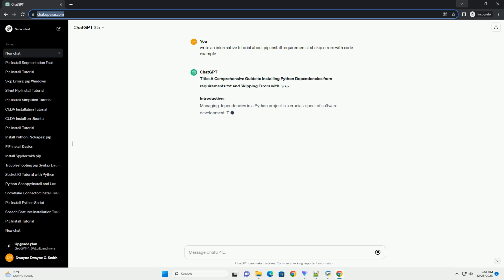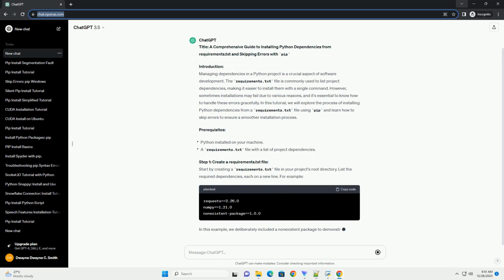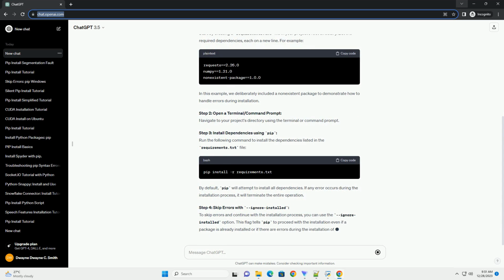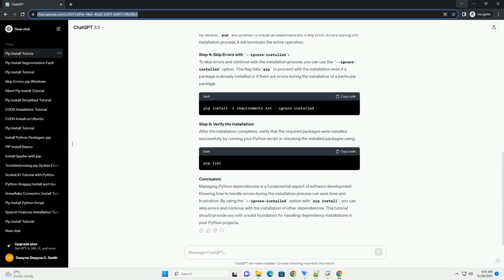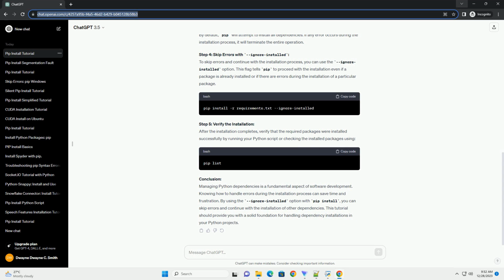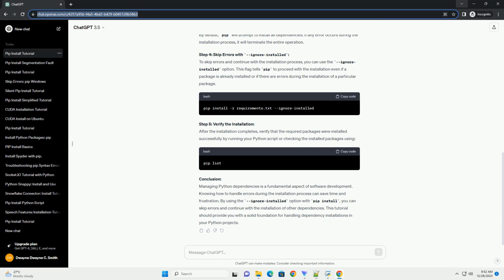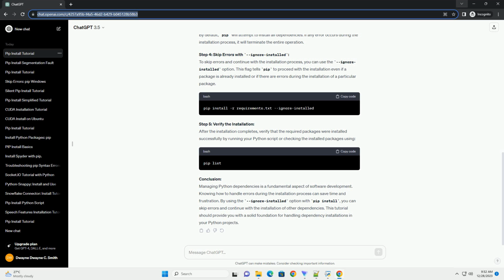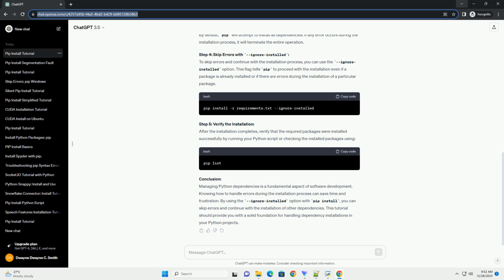pip install requirements txt skip errors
Title: A Comprehensive Guide to Installing Python Dependencies from requirements.txt and Skipping Errors with pip
Introduction:
Managing dependencies in a Python project is a crucial aspect of software development. The requirements.txt file is commonly used to list project dependencies, making it easier to install them with a single command. However, sometimes installations may fail due to various reasons, and it's essential to know how to handle these errors gracefully. In this tutorial, we will explore the process of installing Python dependencies from a requirements.txt file using pip and learn how to skip errors to ensure a smoother installation process.
Prerequisites:
Step 1: Create a requirements.txt file:
Start by creating a requirements.txt file in your project's root directory. List the required dependencies, each on a new line. For example:
In this example, we deliberately included a nonexistent package to demonstrate how to handle errors during installation.
Step 2: Open a Terminal/Command Prompt:
Navigate to your project's directory using the terminal or command prompt.
Step 3: Install Dependencies using pip:
Run the following command to install the dependencies listed in the requirements.txt file:
By default, pip will attempt to install all dependencies. If any error occurs during the installation process, it will terminate the entire operation.
Step 4: Skip Errors with --ignore-installed:
To skip errors and continue with the installation process, you can use the --ignore-installed option. This flag tells pip to proceed with the installation even if a package is already installed or if there are errors during the installation of a particular package.
Step 5: Verify the Installation:
After the installation completes, verify that the required packages were installed successfully by running your Python script or checking the installed packages using:
Conclusion:
Managing Python dependencies is a fundamental aspect of software development. Knowing how to handle errors during the installation process can save time and frustration. By using the --ignore-installed option with pip install, you can skip errors and continue with the installation of other dependencies. This tutorial should provide you with a solid foundation for handling dependency installations in your Python projects.
ChatGPT